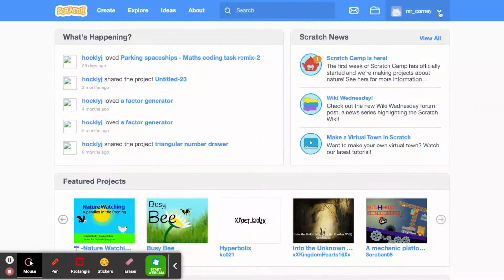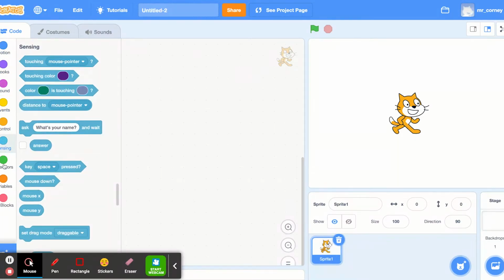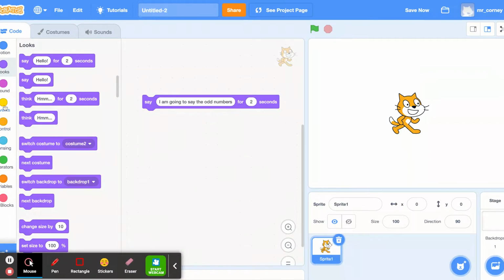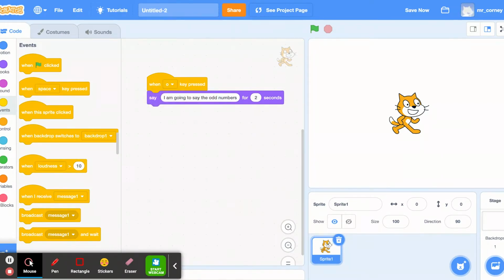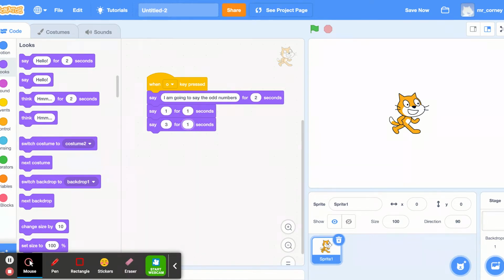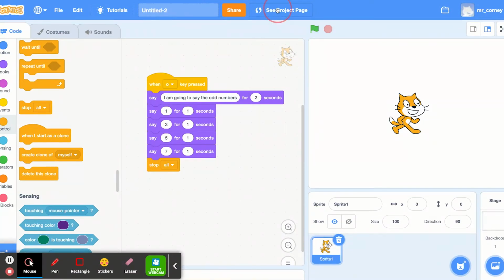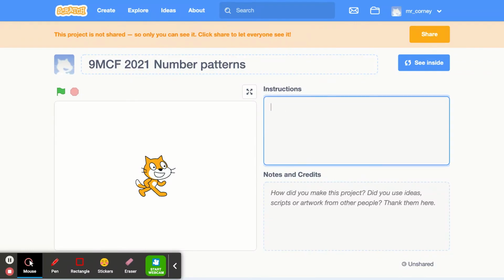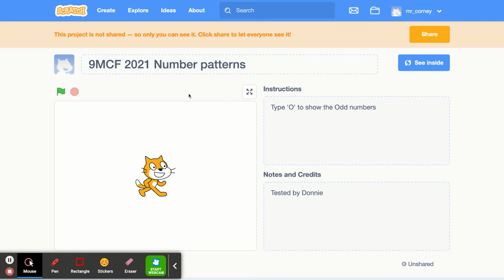Coding a number sequence with Scratch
This video shows you how to create number sequences in Scratch and introduces the use of a variable to do this more efficiently.